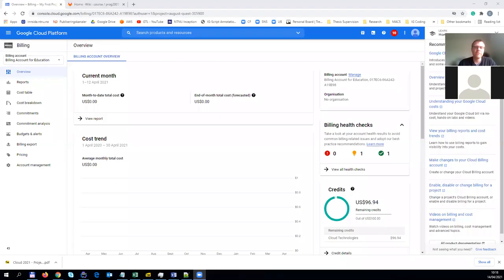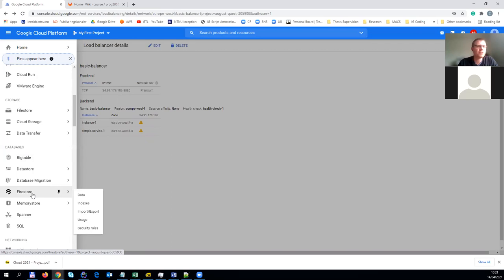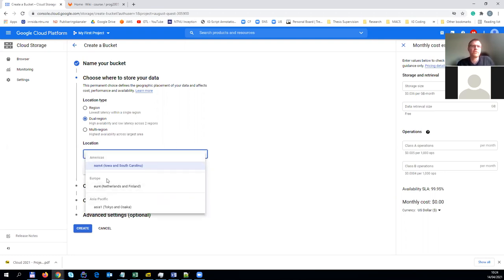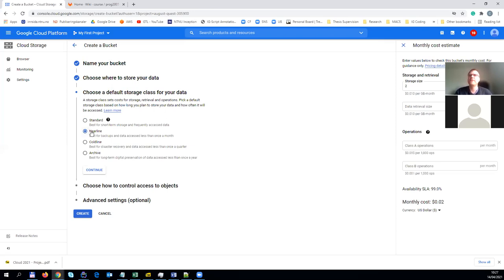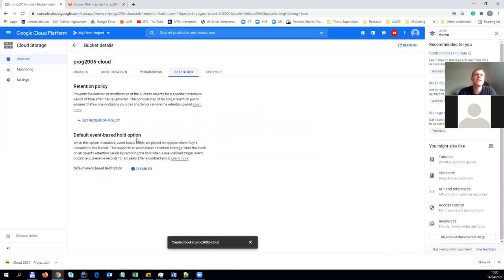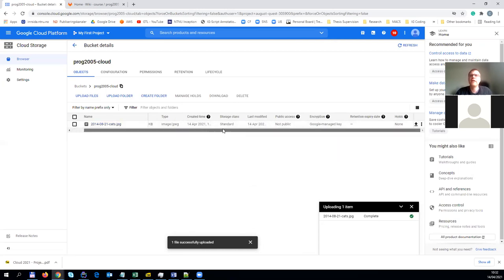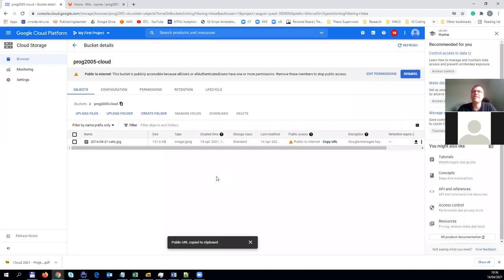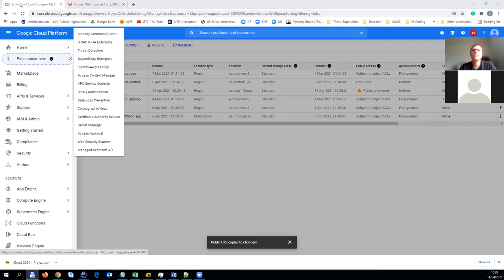PROG2005: Buckets in GCP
Using buckets in Google Cloud Platform